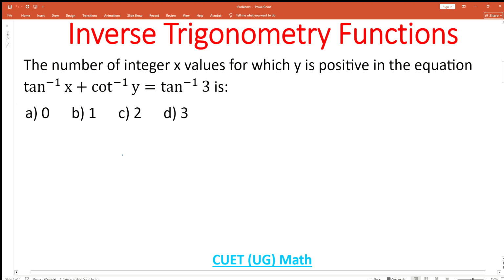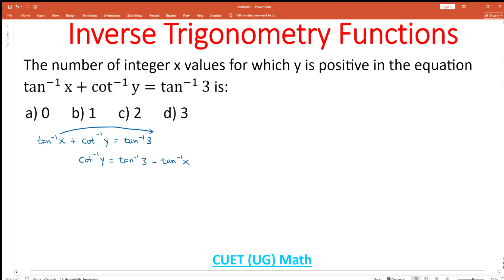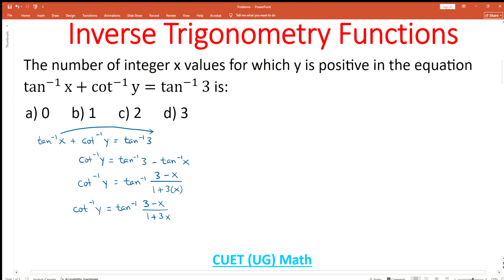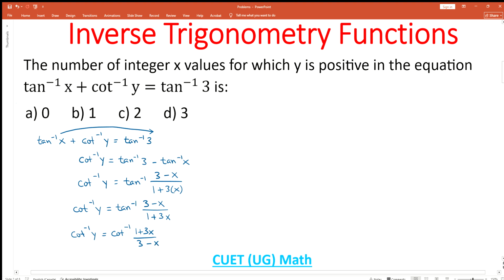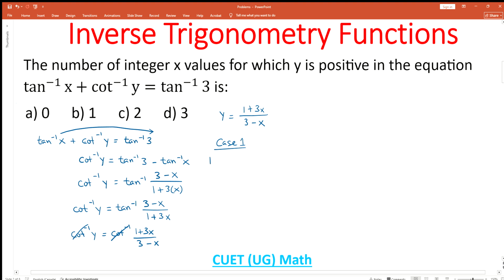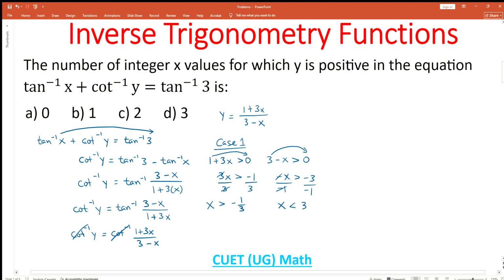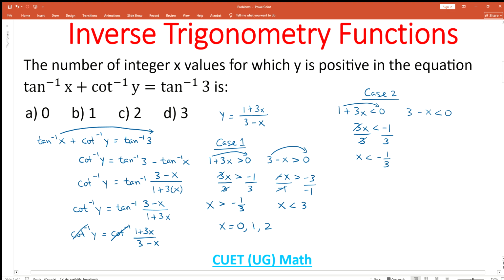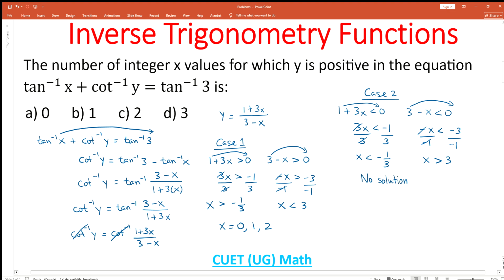# Of Integer x Values For Which y Is Positive In Equation tan^(-1) (x) + cot^(-1) (y) = tan^(-1) (3)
I am an educator with engineering background and extensive teaching experience. I have created these videos to help you succeed in math. In this video, I share with you steps for using concepts of tangent trigonometry function, inverse tangent trigonometry functions and inverse trigonometry identities to solve the problem. The number of integer x values for which y is positive in the equation tan^(-1)x + cot^(-1)y = tan^(-1) (3) is.